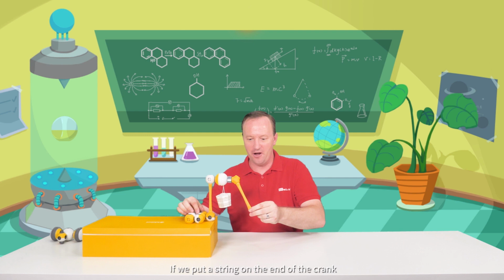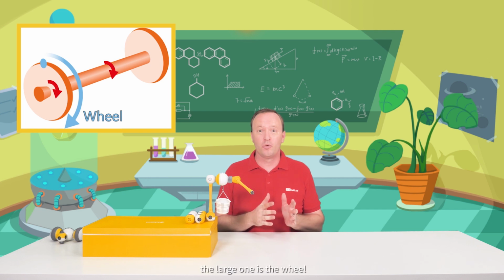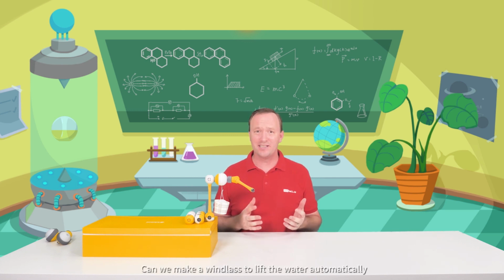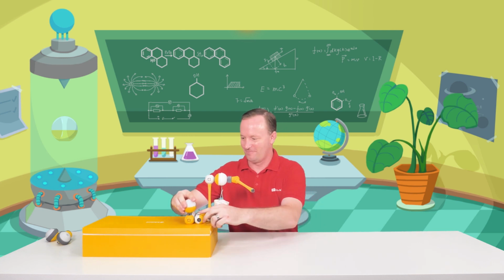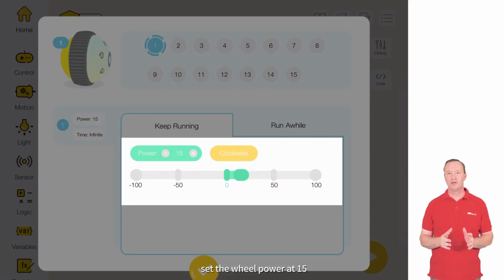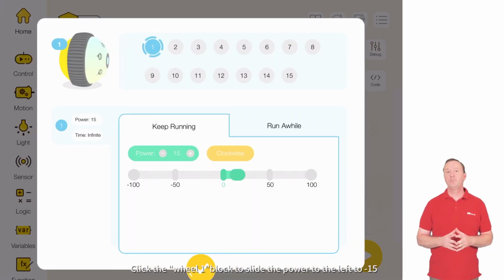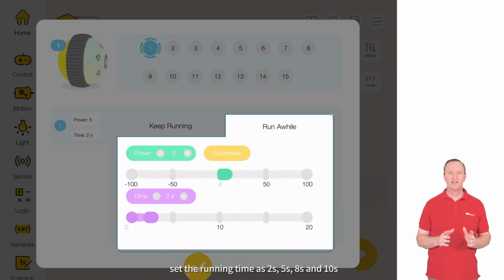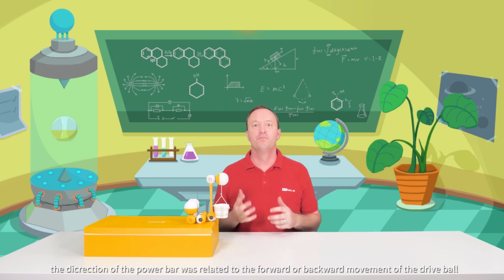Mabot Curriculum Series: The Magic Wheel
Now on Amazon

Mabot is an easy-to-assemble robotic system integrates complex functions into quality ball modules, allowing kids to build, piece by piece, their own robots. Once assembled, they can use Mabot Go app to bring the robot(s) to life and play whatever games they wish. While another Scrath based app Mabot IDE allows kids to program their robots. It's an amazing learning tool engages children in a totally new and fun way of learning robotics and programming.

The Most important feature of Mabot is it provides endless possibilities. Because there are various combination to build a robot, and then there are endless possibilities to program it, all depends on the imagination of each child. This series of Curriculum just shows part of it. There are much more possibilities and fun waiting to be explored by kids...